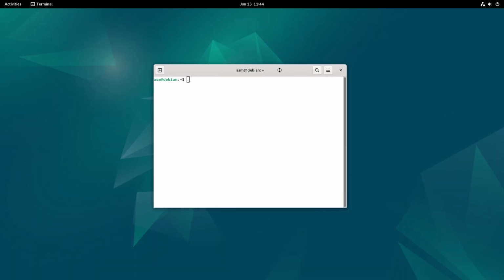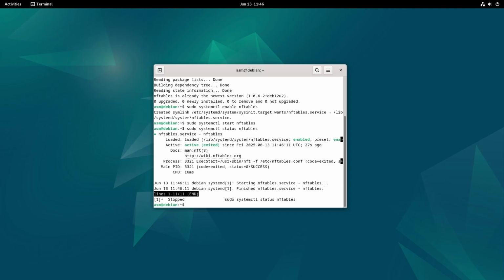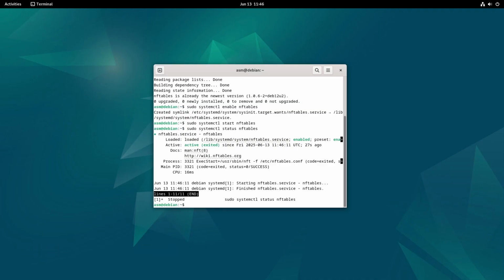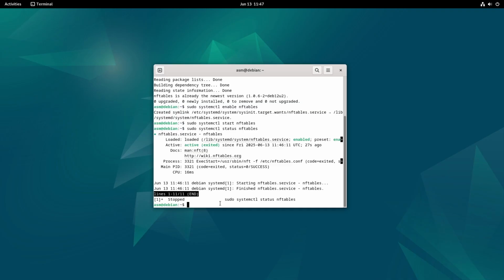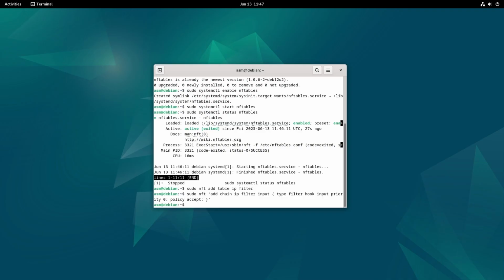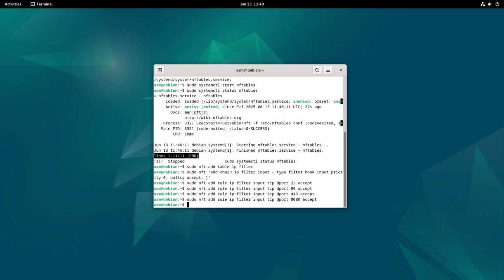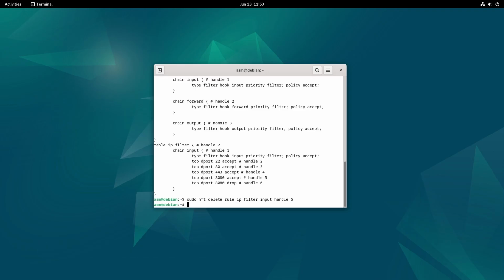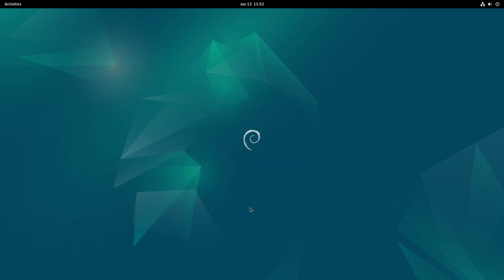How To Install nftables in Linux Systems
Installing and Setting Up nftables Across Different Linux Distributions.

Thanks ❤️